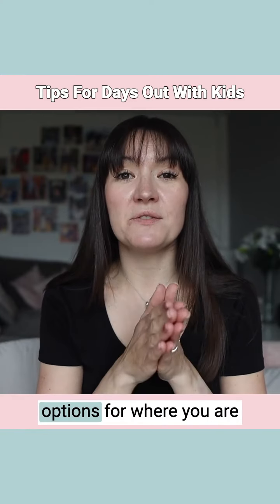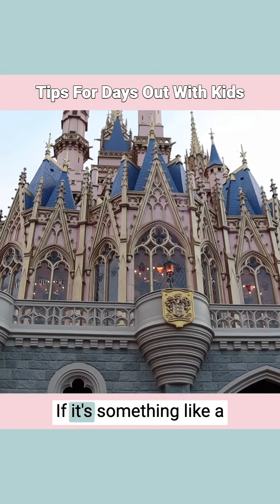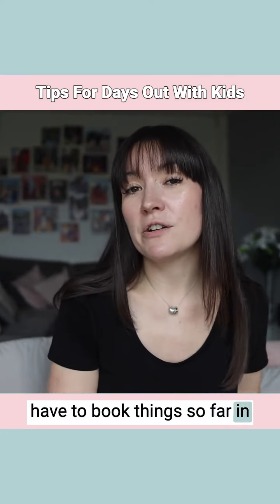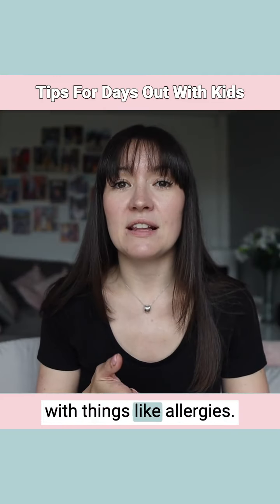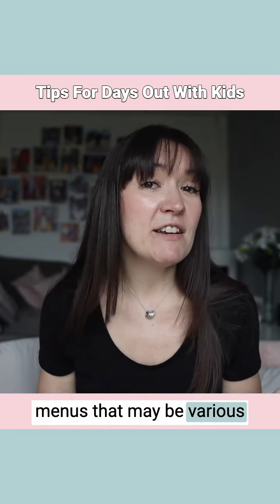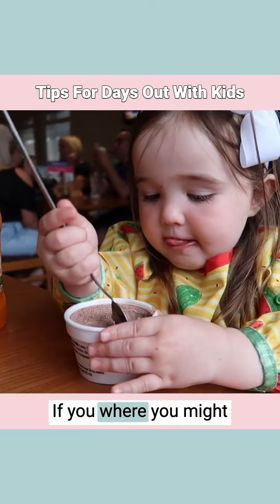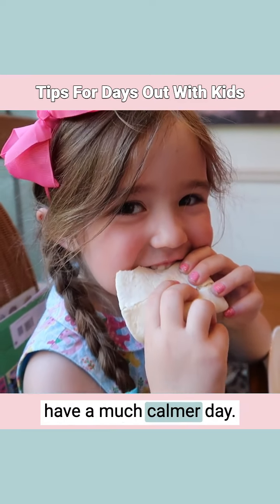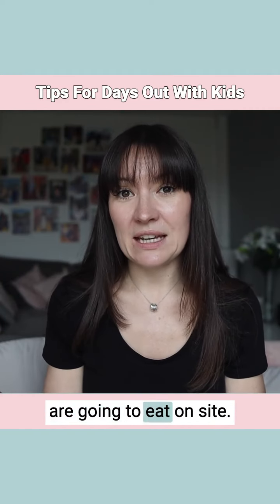What's On The Menu?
If you have kids, you need to watch this video before you plan your next family day out! As a Mummy Of Four, I am sharing my top tips for planning your days out with kids to make the most of your day and to save money too.

🔗 Blog post to go with this vlog with links to everything mentioned

➡️ Handbag Sized Wet Wipes
➡️ Chilly Bottles
➡️ Multi Coloured Click Pens